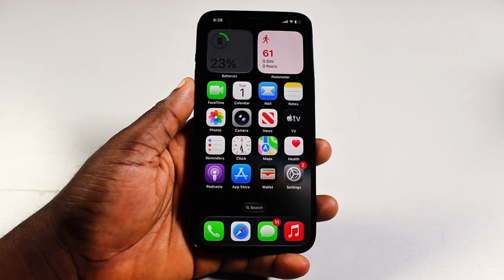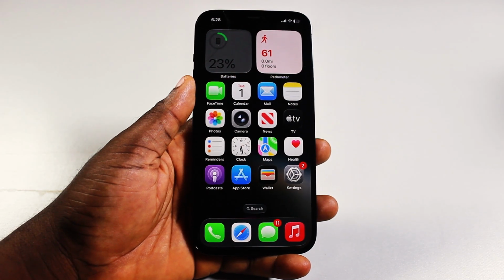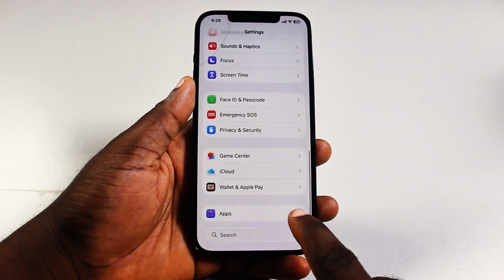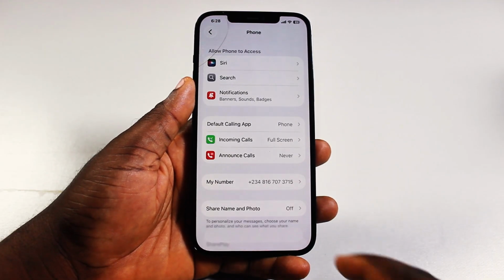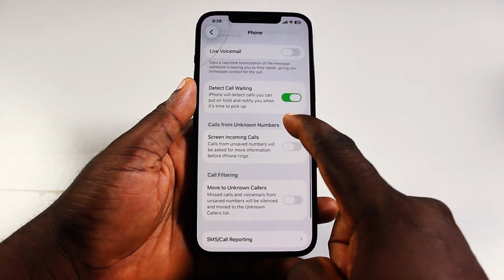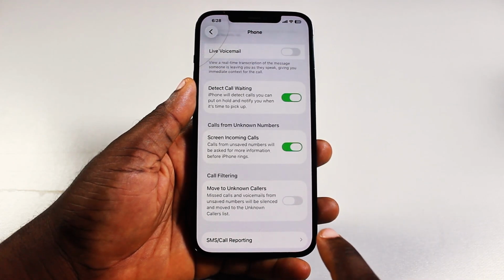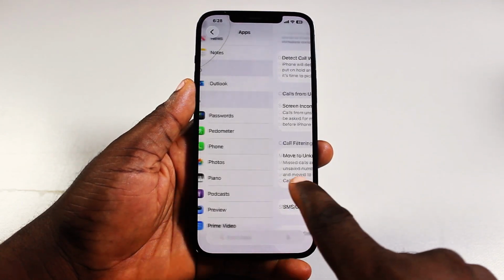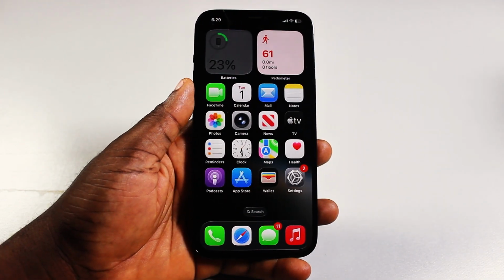How to Block Spam Calls on iPhone 2025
You will learn how to block spam calls on iPhone at the end of this tutorial 2025.

Cheap iPhone
Cheap Samsung Phone
Cheap Apple Watch
Cheap Digital Camera
Cheap YouTube Microphone
Cheap MicroSD Card